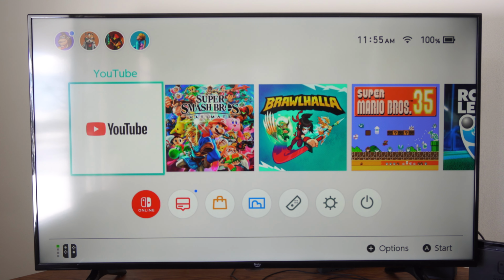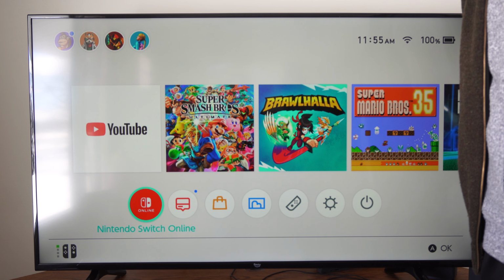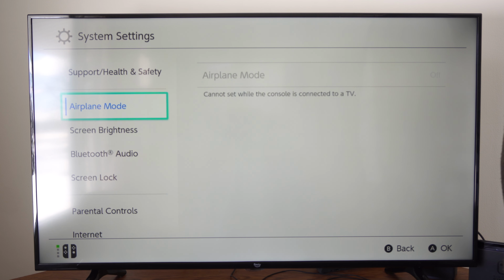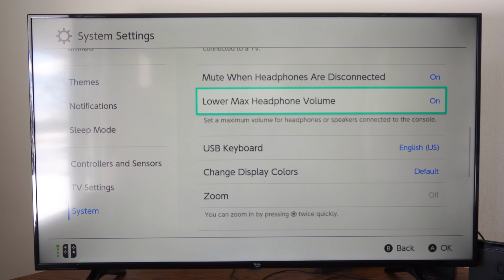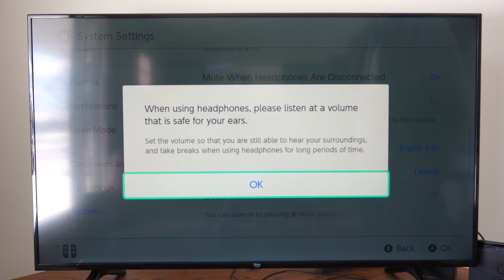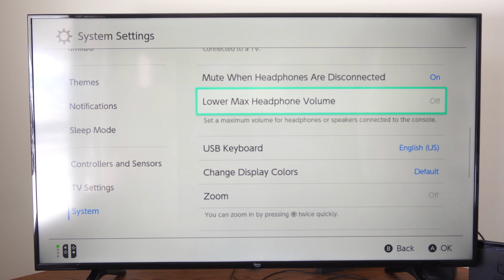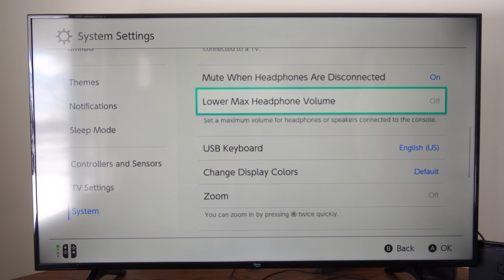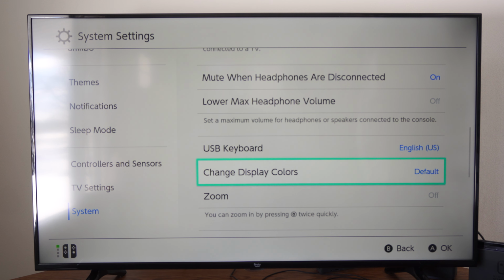How to Increase the Sound Volume of Headphones on Nintendo Switch (Fast Tutorial)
To adjust the headphone volume on your Nintendo Switch, follow these steps:

Navigate to the System section.
Set the Lower Max Headphone Volume option:
When this option is set to Off, the maximum output volume from audio devices connected to the audio jack, USB port, or wireless Bluetooth connection will increase.

Conversely, when this feature is On, the maximum output volume from audio devices connected to the audio jack, USB port, or wireless Bluetooth connection will decrease.

Remember to be mindful of your hearing and adjust the volume to a comfortable level. Enjoy your gaming experience!